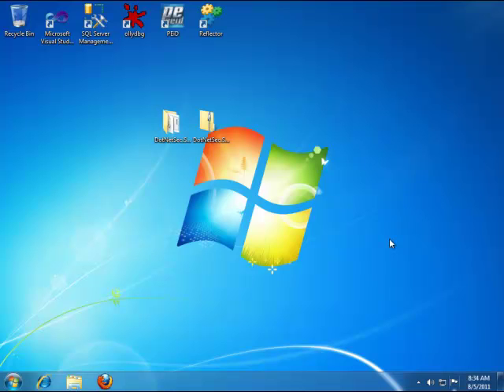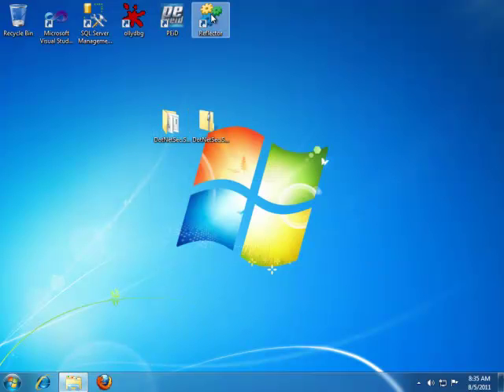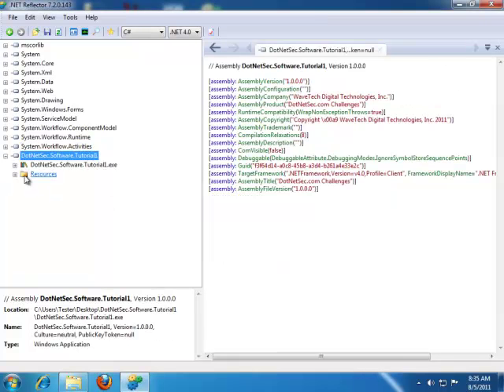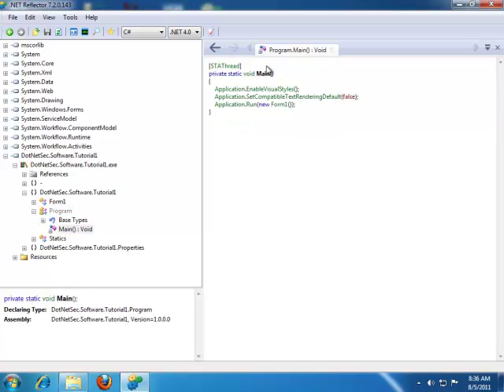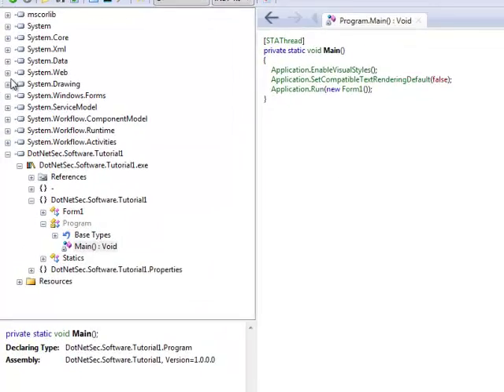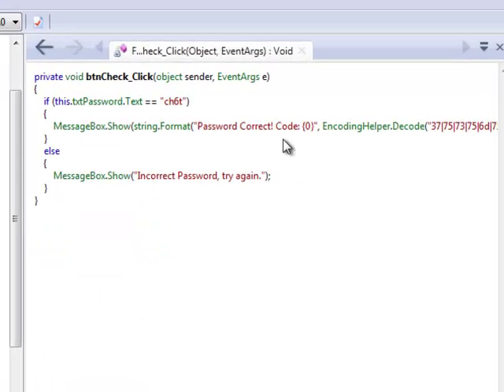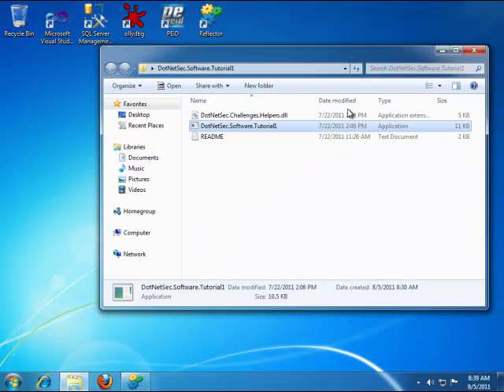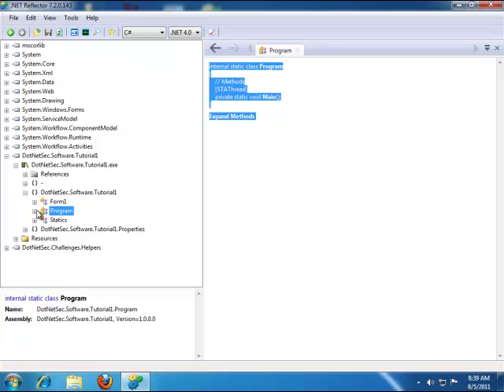.netSec Tutorial 1 HowTo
Shows a simple crackme tutorial from the .netSec website. For more tutorials, information or to try challenges